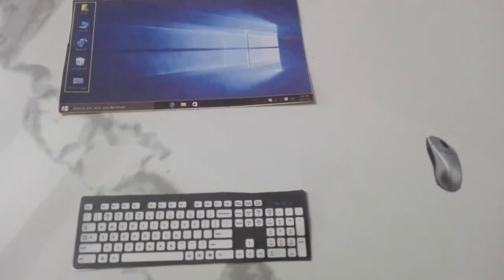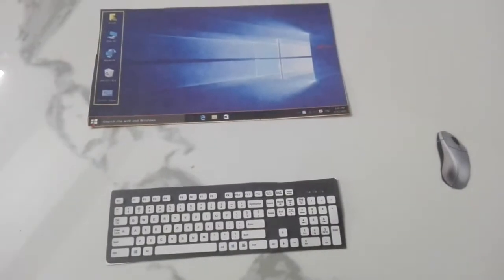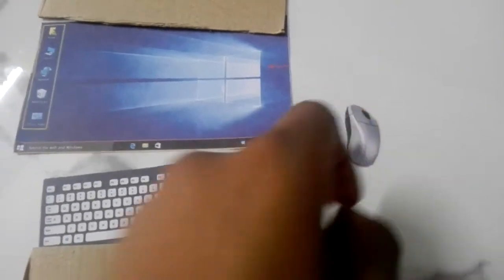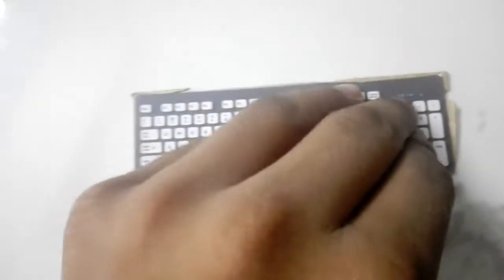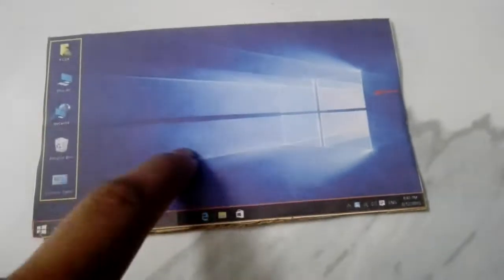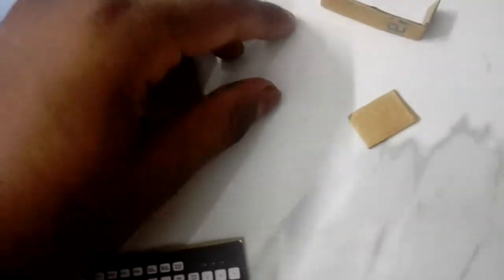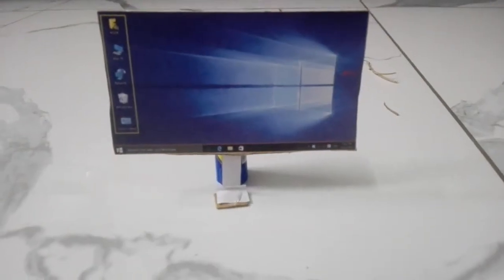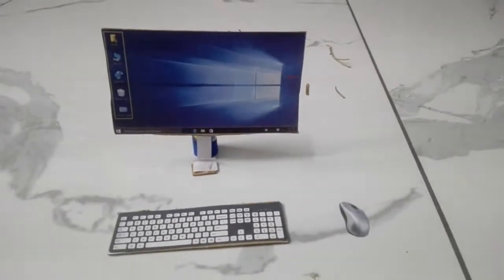How to make a cardboard miniature I mac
From this video you can make a mini notebook very easy  --~--